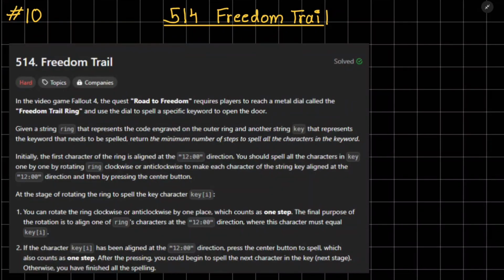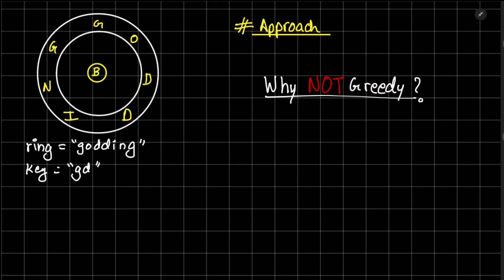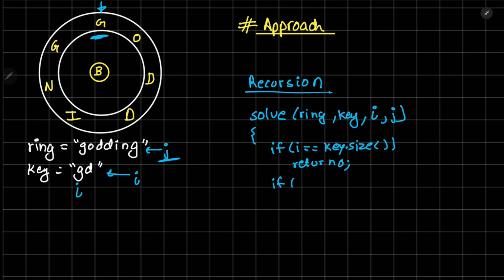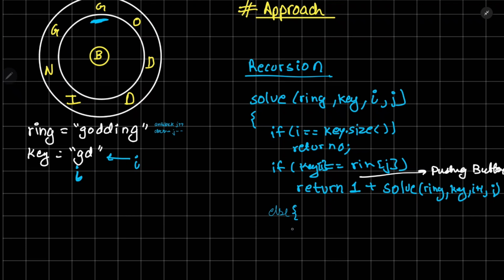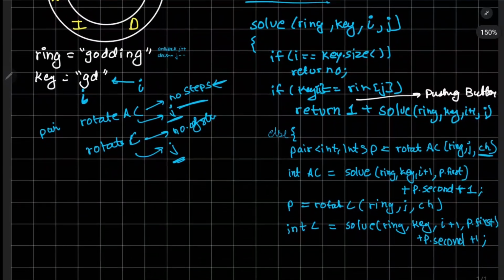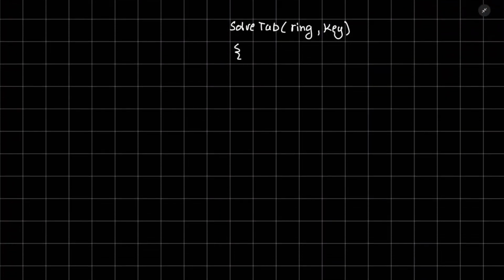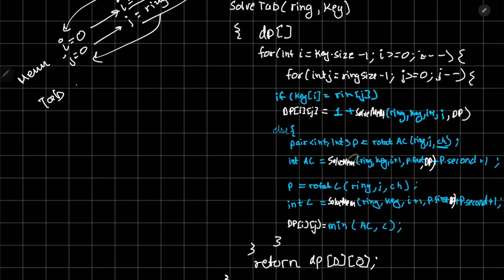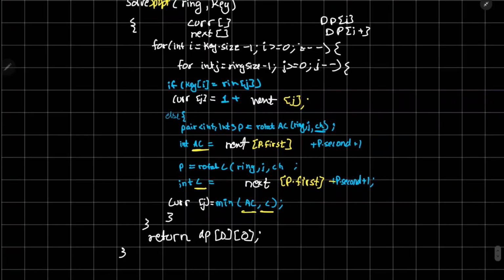From O(m*n) to O(n) in Space Complexity || LeetCode 514 || POTD || Freedom Trail || 27 Apr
Day 10/100✅

Recursion to Top Down to Bottom Up to Space Optimization

Dynamic Programming
Memoization
Tabulation
Space Optimization
27 April